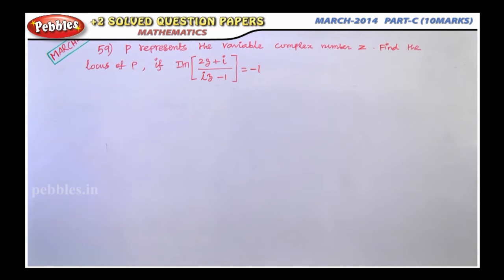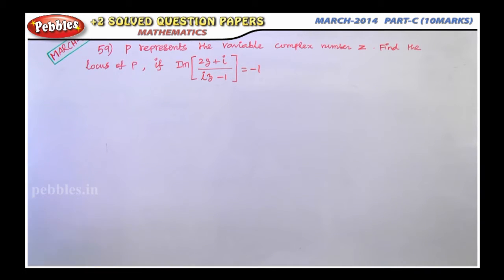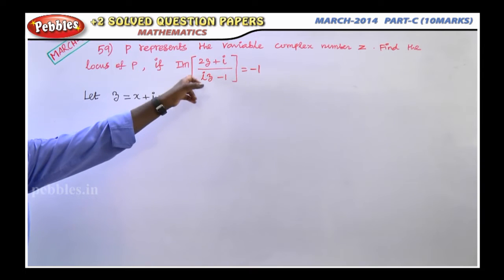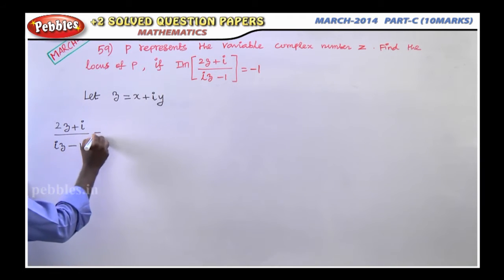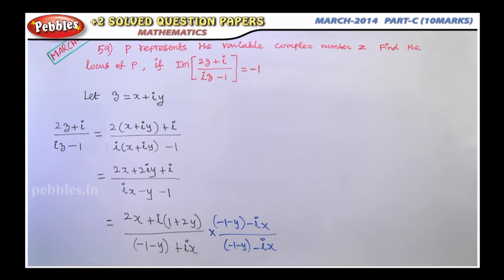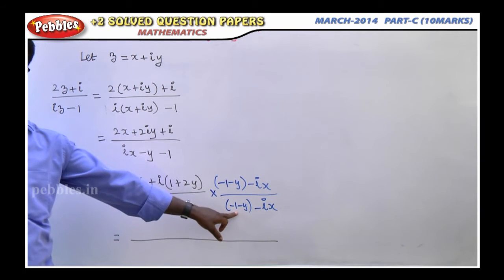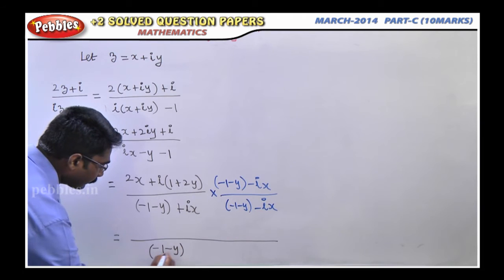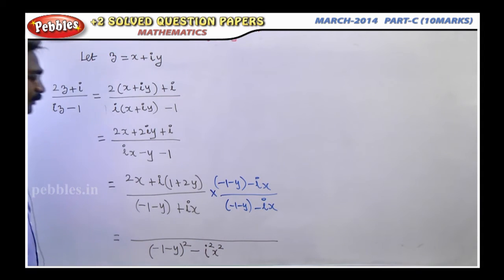TN 12th Std | Maths Public Paper 2014 | 10 Mark